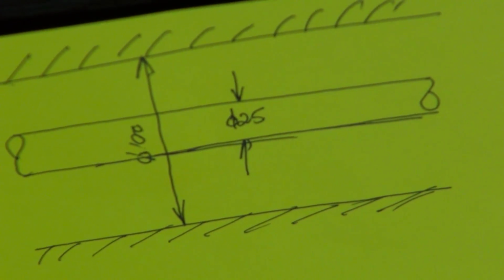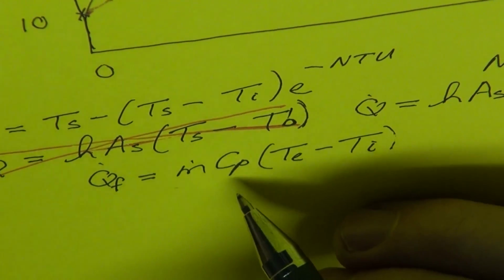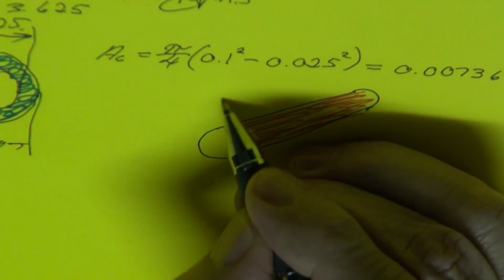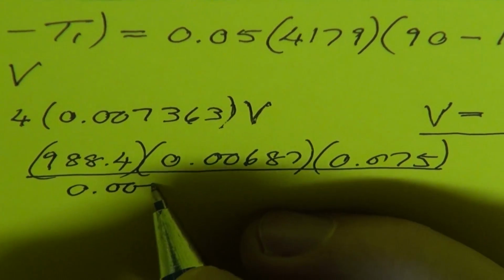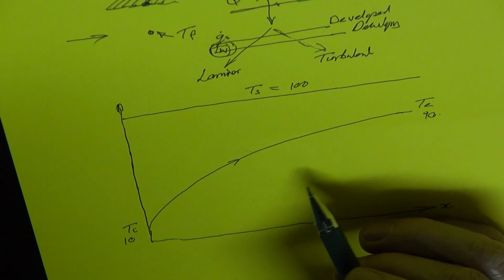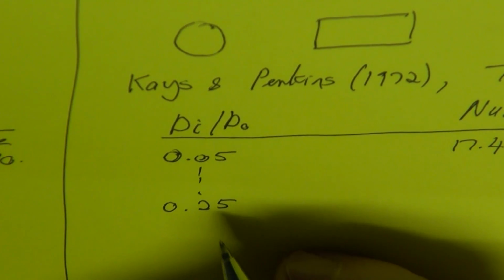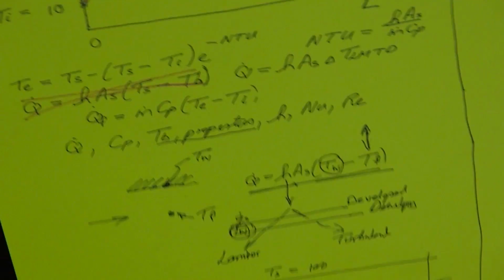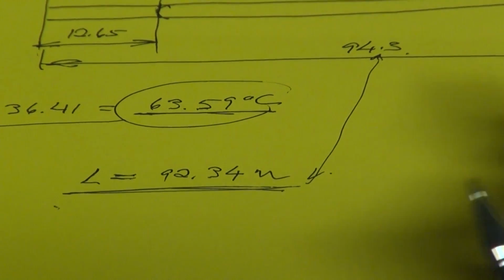Problem 05 (2015) Internal Forced Convection. Heat Transfer by Prof Josua Meyer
DThis problem considers the heating of water in a concentric annulus. The inner tube wall is maintained at a constant temperature. The inlet temperature and mass flow rate of the water are given. The heat transfer rate and length is required for a specified outlet temperature. This problem is an internal forced convection problem with a constant wall temperature. The lecture is a supplementary exercise problem to Lectures 01 (2015) to 05 (2015) on Internal Forced Convection. The lecture was presented by Prof Josua Meyer, Head of the Department of Mechanical and Aeronautical Engineering, University of Pretoria, South Africa. It is part of the heat transfer curriculum of the fourth year students of the Department of Mechanical and Aeronautical Engineering. The lecture was presented on 26 April 2015.